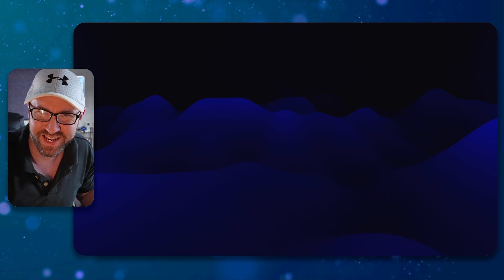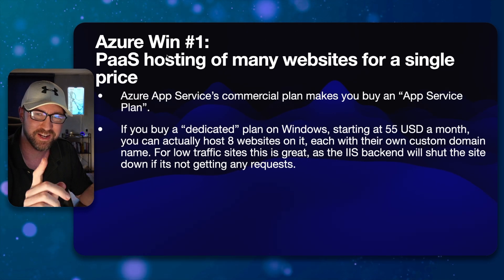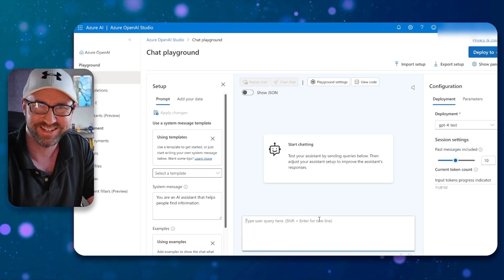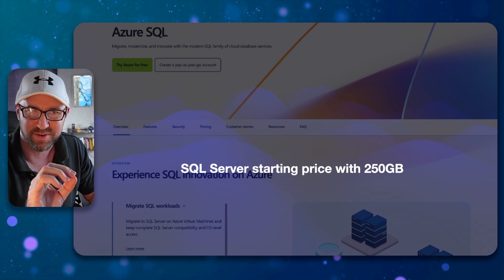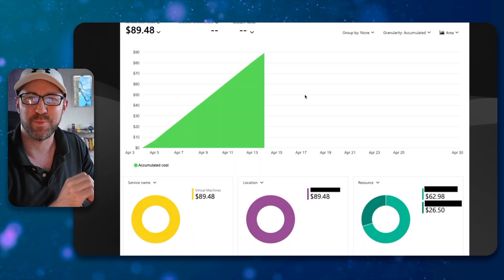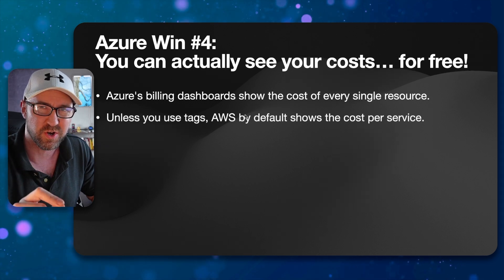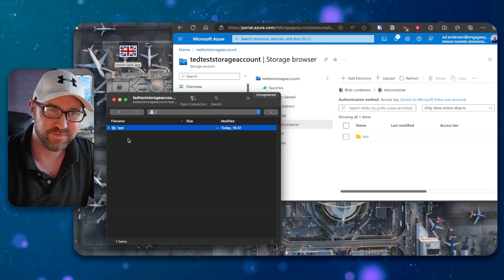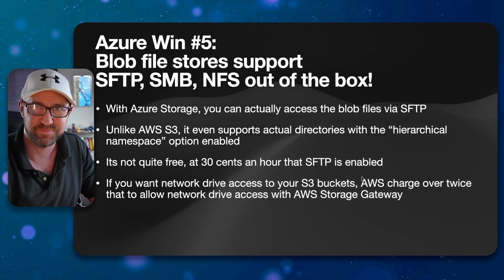5 Things Azure Does Better Than AWS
Yes, in the great Azure vs AWS cloud computing debate, there are SOME things Azure does better. Let me tell you 5 major differences between Azure and AWS that might surprise you...

0:00 Intro
0:13 PaaS website hosting of multiple sites for the same price
1:33 OpenAI's GPT-4 on Azure OpenAI Service
2:52 Much cheaper SQL Server as it scales down on Azure
4:12 Resource Level costing Azure vs AWS
5:27 Blob storage SFTP, SMB and NFS support in Azure Storage vs S3